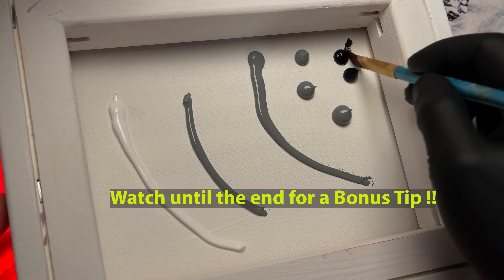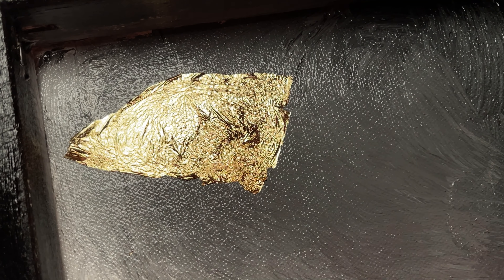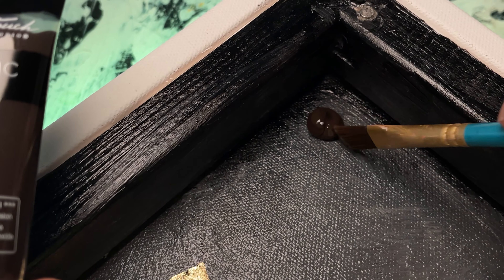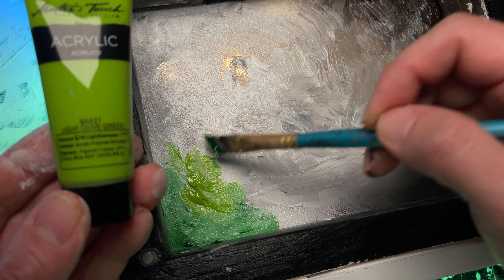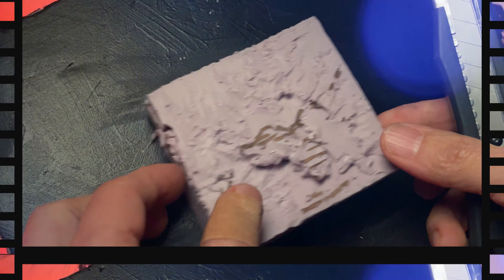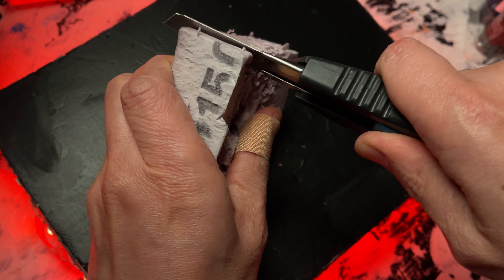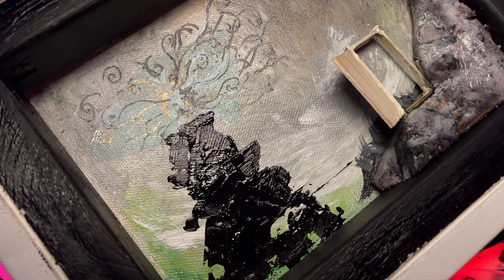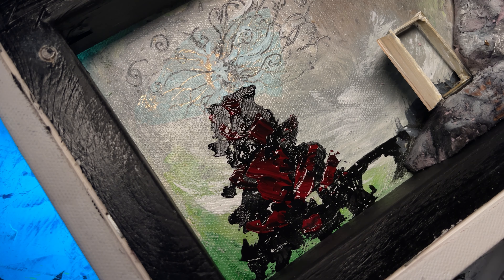WHAT Happens When I Paint The BACK Of This Canvas?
In this painting story, I tried to paint the BACK of this canvas. Find Out whant happens NEXT!
This painting took me about 7+ hours to paint. It is dedicated to all those who are going thru some tough times like me and I hope that this video can offer some hope and inspiration to those who watch this.
TIMESTAMPS
0:00 - Intro
0:23 - How to use GOLD Leaf to Paint
0:40 - How to Use acrylic panel as a frame
1:58 - How to use a toothpick to paint
3:00 - Using insulation foam
5:32 - How to use palette knife
8:40 - How to install frame
9:04 - Final art
9:46 - Bonus material